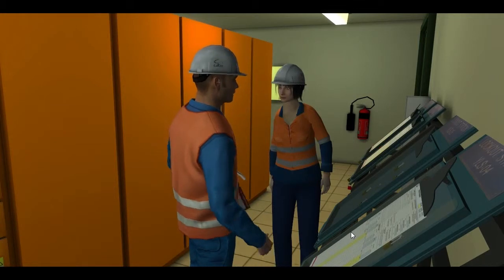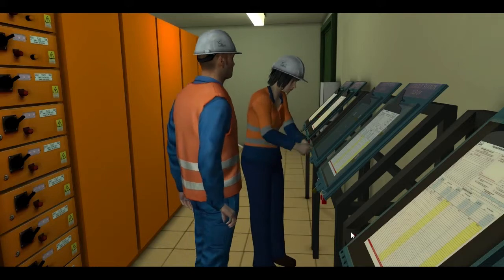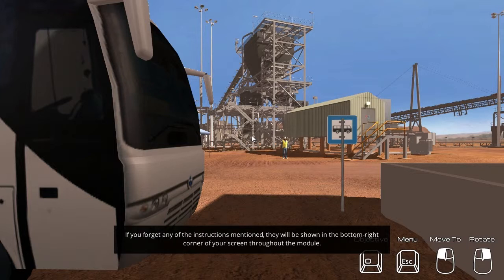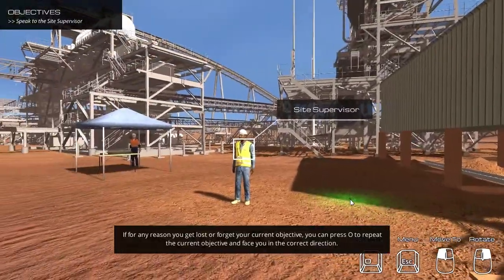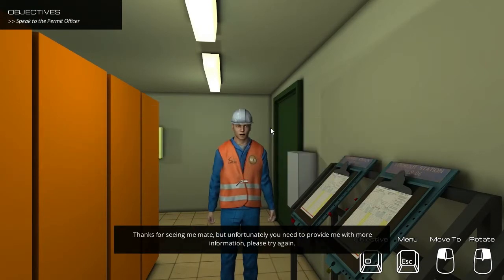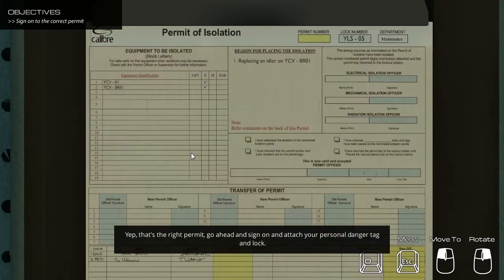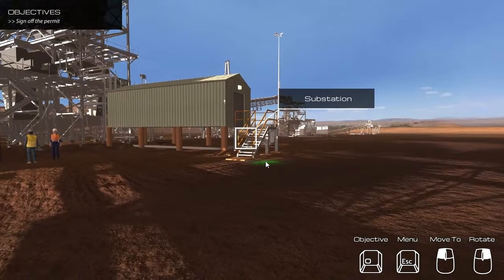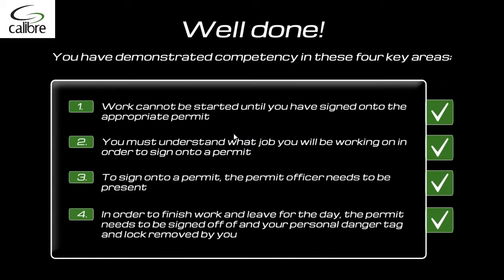MVX Permit to Work Training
This video shows a run through of the Calibre Permit to Work Training, powered by MVX. This Training module is designed to teach people about the use and importance of permits in an interactive and enjoyable way.